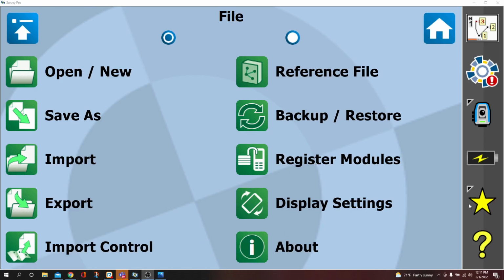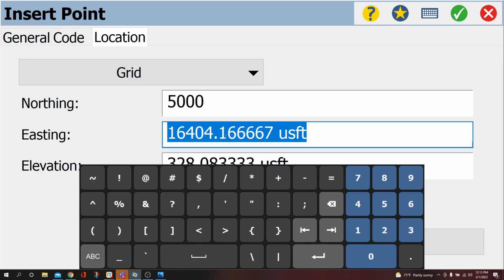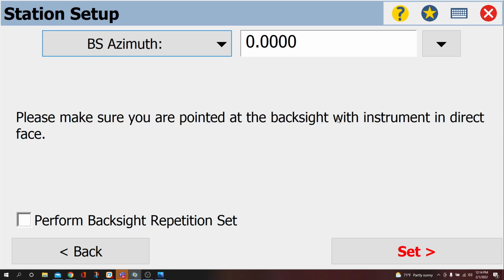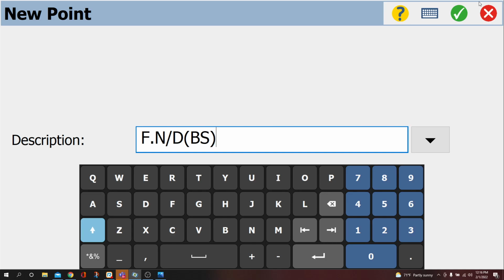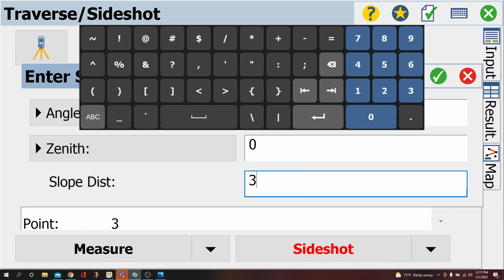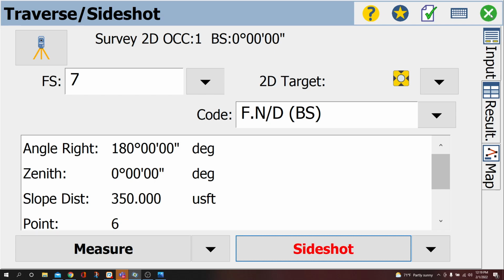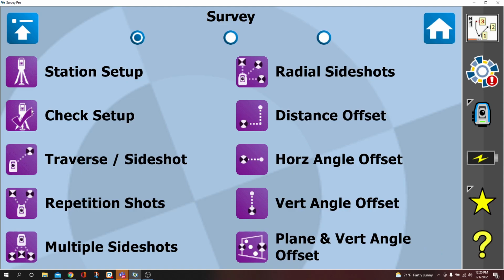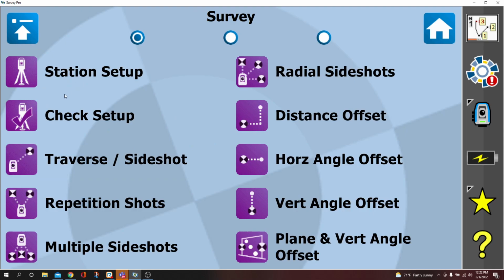Set up TS job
How to set up a assumed coordinate system in Survey Pro